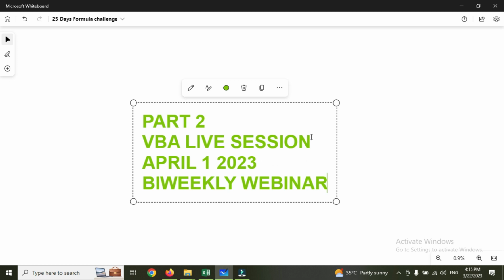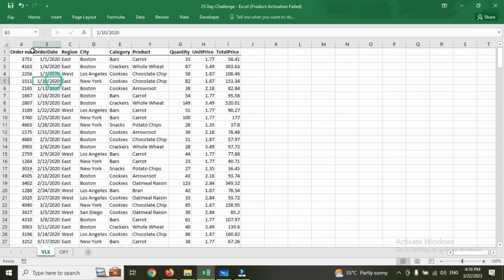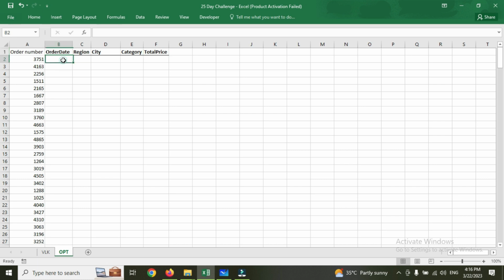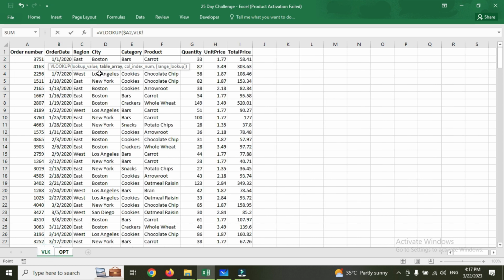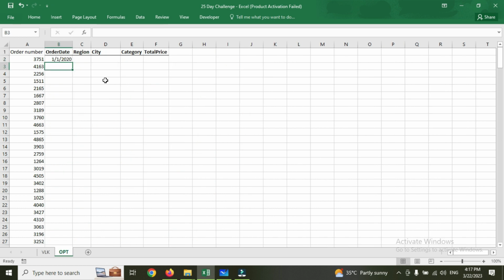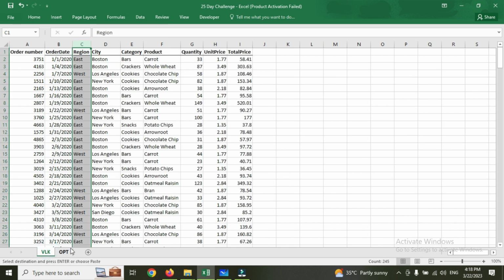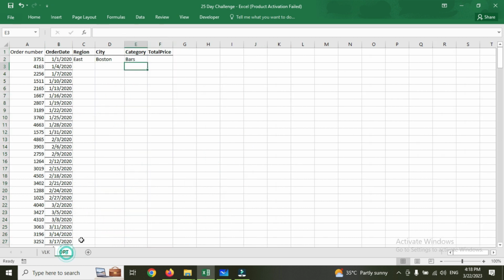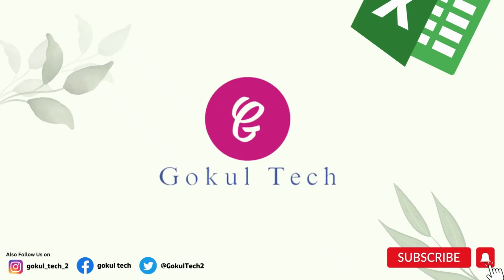How to use the VLOOKUP function in Excel | VLOOKUP Formula | Day 20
Welcome to Day 20 of our Excel tutorial series with Gokul Tech! In this video, we dive into one of Excel's most powerful and widely-used functions: VLOOKUP. Whether you're new to Excel or looking to enhance your skills, this step-by-step guide will help you master the VLOOKUP function.

In this tutorial, you'll learn:

The Basics of VLOOKUP: Understand how the VLOOKUP function works and where to apply it.
Practical Examples: See how VLOOKUP is used in real-world scenarios to find data quickly and efficiently.
Common Mistakes to Avoid: Learn tips and tricks to prevent errors when using the VLOOKUP function.
Advanced Techniques: Explore ways to combine VLOOKUP with other functions for more complex data analysis.
By the end of this video, you'll be able to use VLOOKUP confidently in your own Excel spreadsheets, saving time and improving accuracy.

We have started working with Excel VBA..